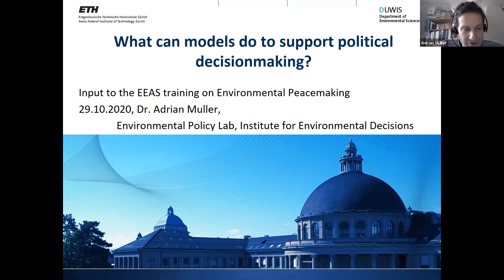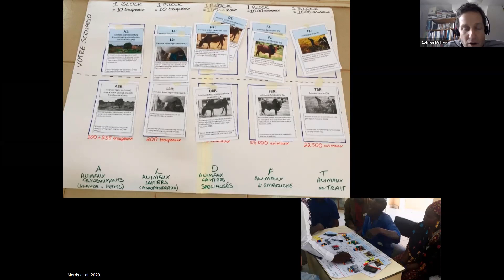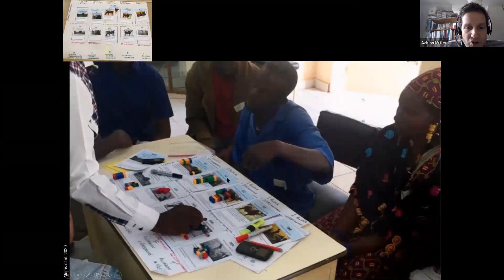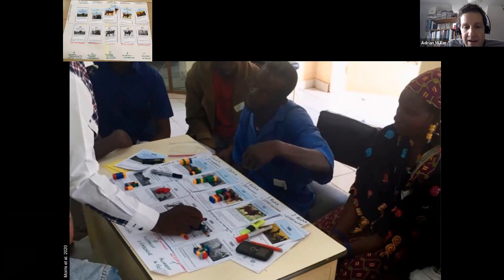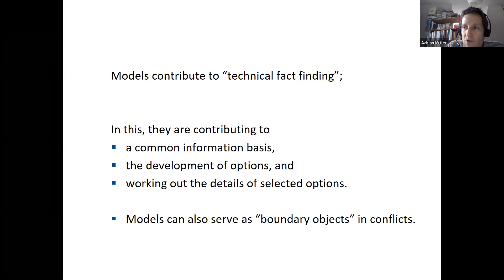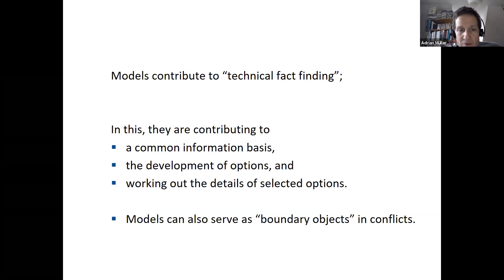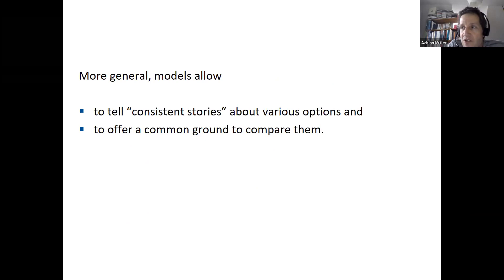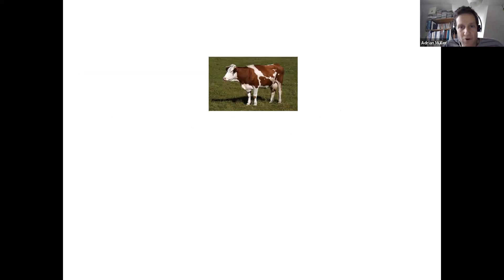What Can Models Do To Support Political Decision-making - Short Lecture by A. Müller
This video provides a short input (13’) on how models may be used and contribute in political decision making. It has not been produced within UNISECO, but it features one researcher in UNISECO (Adrian Muller) and builds on modelling work of similar kind as done in UNISECO and also relates to one of the models used in UNISECO (SOLm).

UNISECO is a European research project aiming to develop innovative approaches to enhance the understanding of socio-economic and policy drivers and barriers for further development and implementation of agro-ecological practices in EU farming systems.

This project has received funding from the European Union's H2020 research and innovation programme under grant agreement No 773901